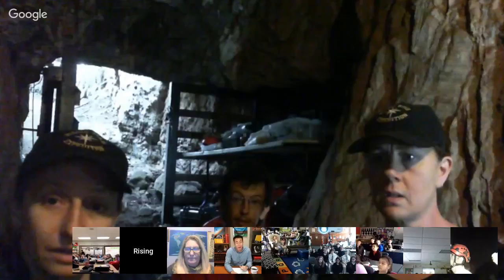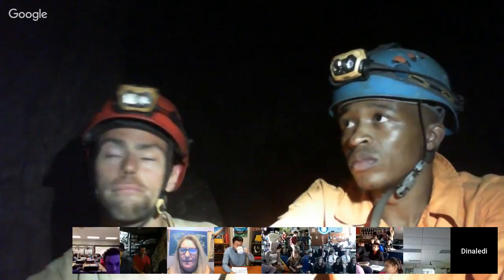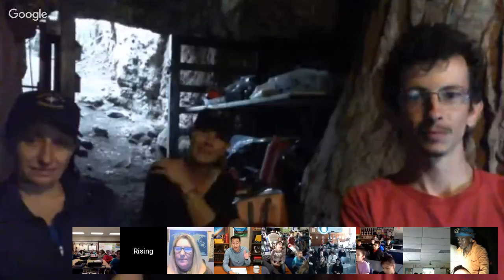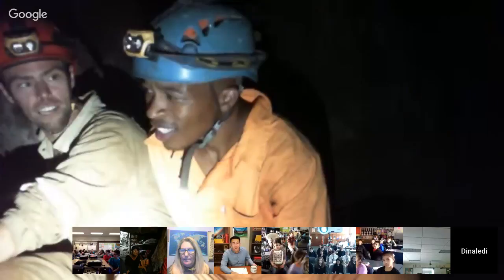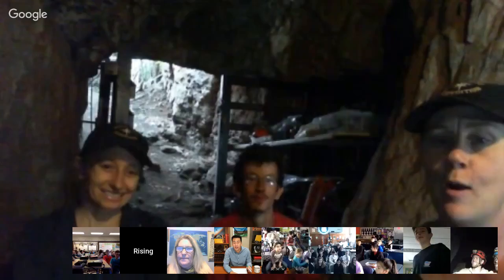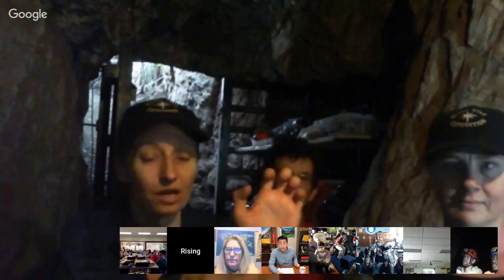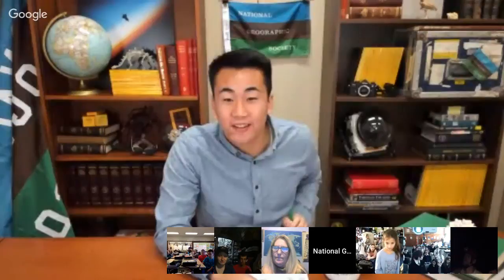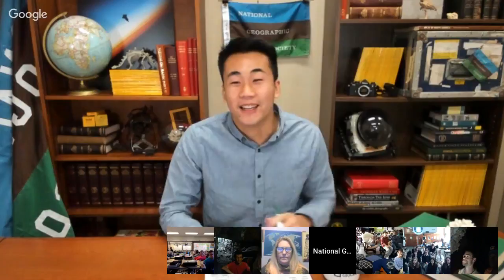Explorer Classroom in the Field | Marina Elliott & Becca Peixotto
Join a virtual Field Trip to the Rising Star Cave System in South Africa! Head underground into the Rising Star Cave System to meet Marina Elliott and Becca Peixotto. Marina is a biological Anthropologist and National Geographic Explorer, Becca is an American Archaeologist. They're on a 3 week expedition at the Rising Star Cave System in South Africa. This cave system was the site of an astonishing discovery of over 1,500 fossil elements of one of our human ancestors. In September, 2015 they were identified as belonging to a previously unknown early human relative that expedition leader Lee Berger and team named Homo naledi. There are still many more fossils to be uncovered and new fossils from a second cave chamber have been revealed. Join in to learn about this incredible find and see the fieldwork in action!